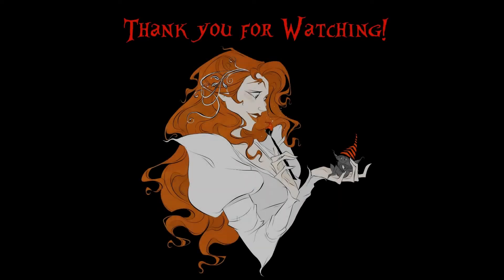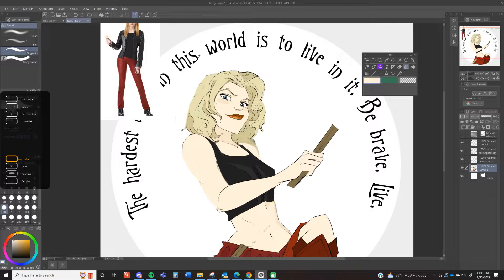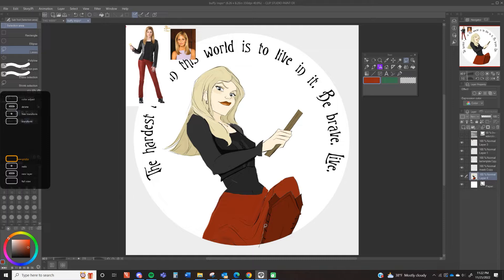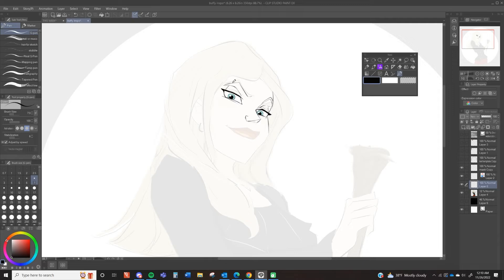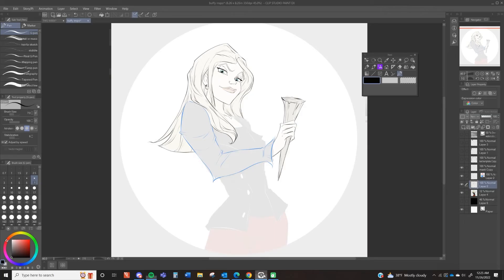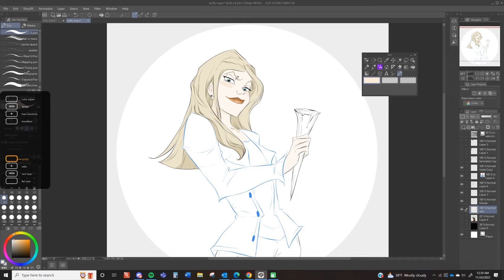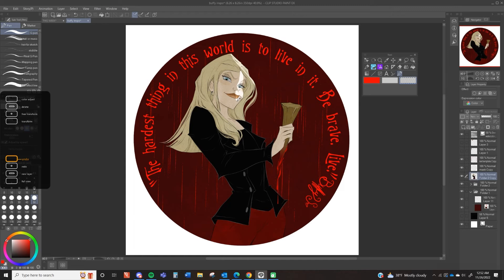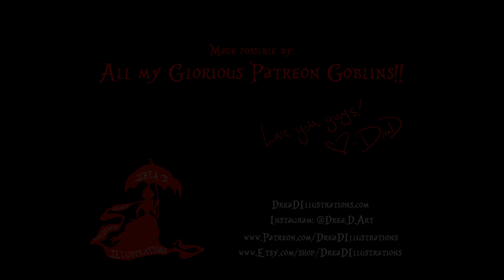Buffy start to finish!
Start to finish Buffy for the inspo deck!